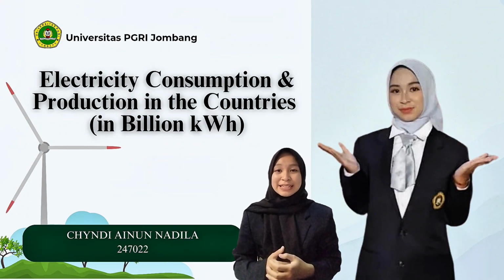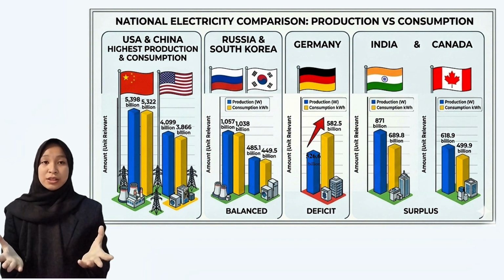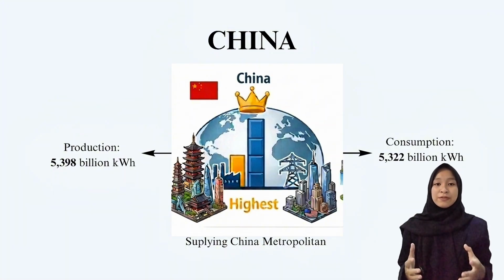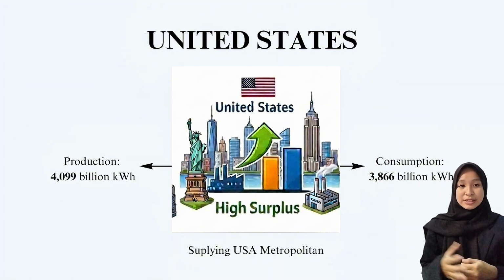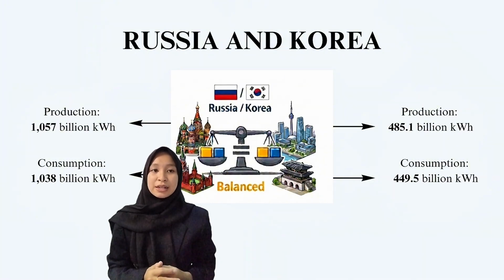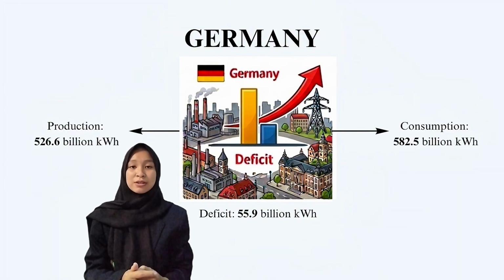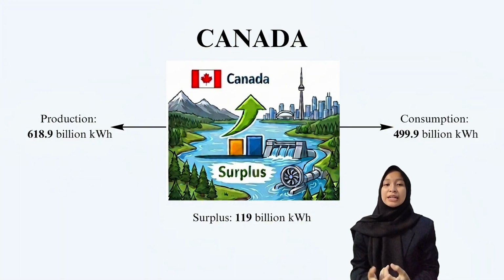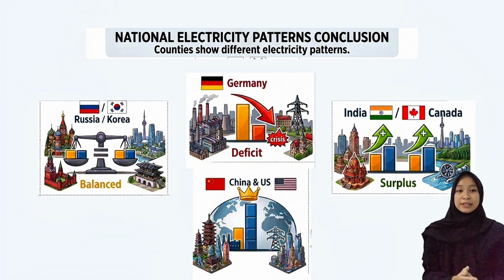Chyndi Ainun Nadila | Electricity Production and Consumption in the Countries (in billion kWh)